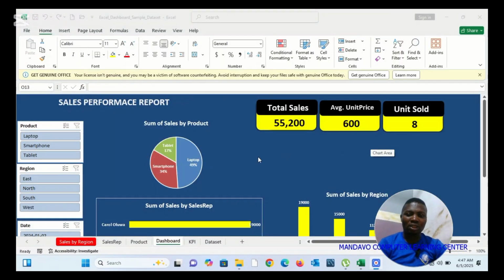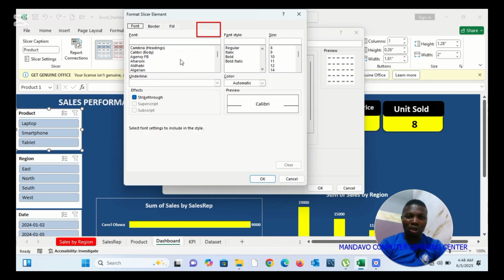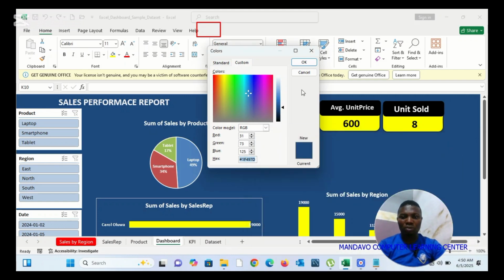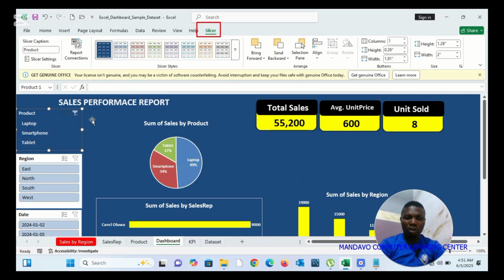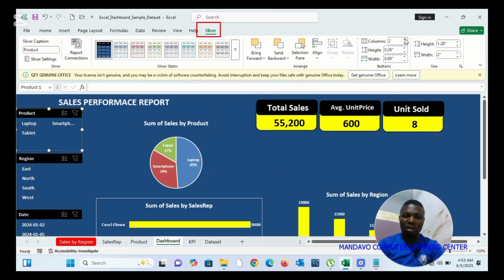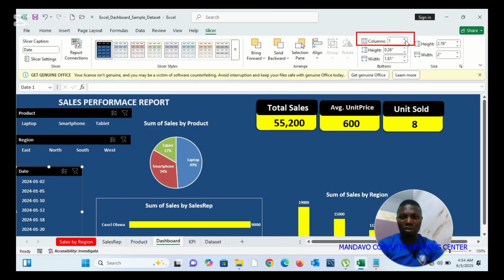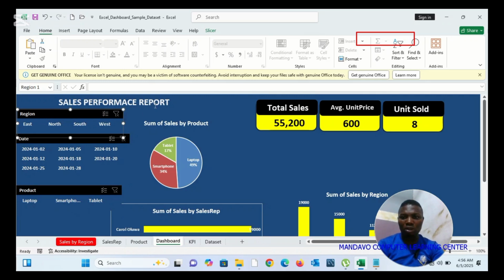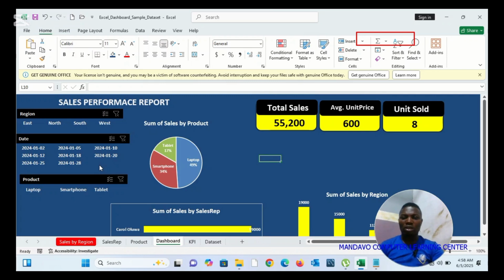How to Customize Slicers in Excel | Match Background, Resize Buttons & Add Columns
Want to make your Excel dashboards look more polished and professional? In this quick and practical tutorial, I’ll show you how to customize slicers in Excel so they blend seamlessly with your dashboard design.

🔍 What You’ll Learn in This Video:

How to change your slicer’s background to match your dashboard

How to increase the number of columns in a slicer

How to resize slicer buttons for better layout and readability

These simple formatting tricks will help you take your dashboards to the next level — perfect for presentations, reports, and executive overviews.

📁 Bonus: If you want to follow along, download the sample Excel file from our previous dashboard tutorial in the description!

📢 Drop your questions and requests in the comments — I’m always happy to help!